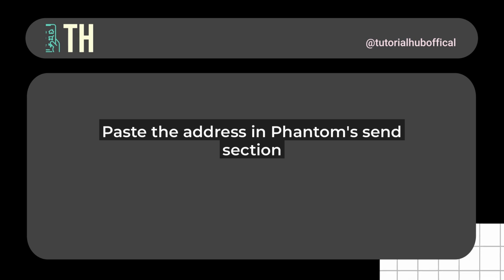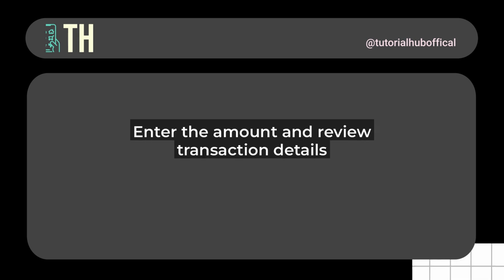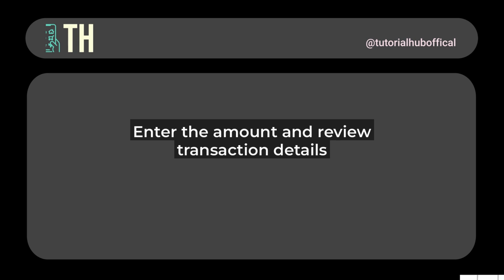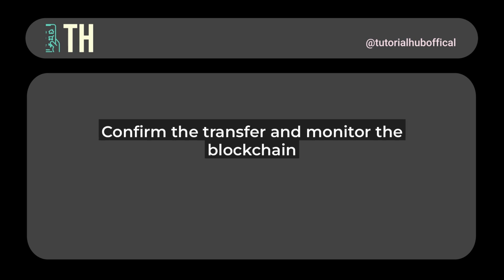How To Transfer Money From Phantom To Crypto.com Full Guide 2025